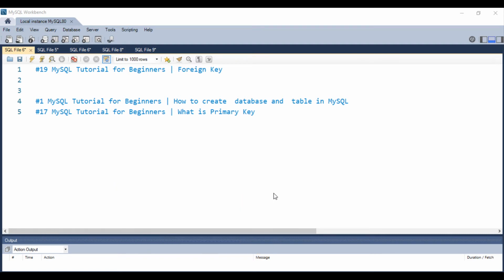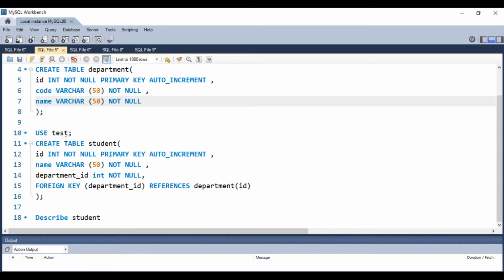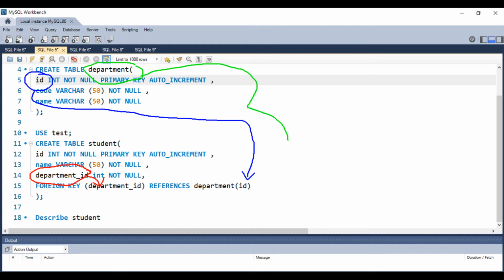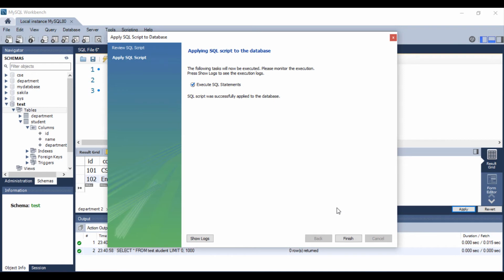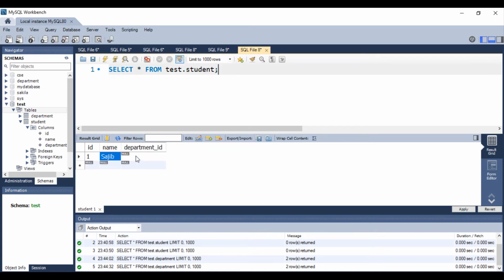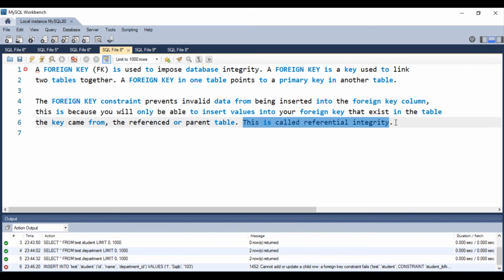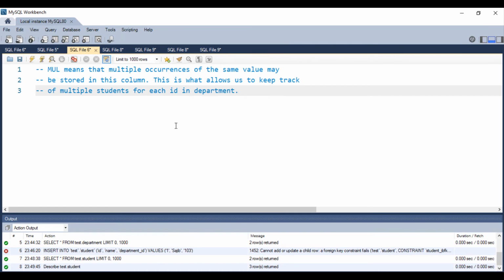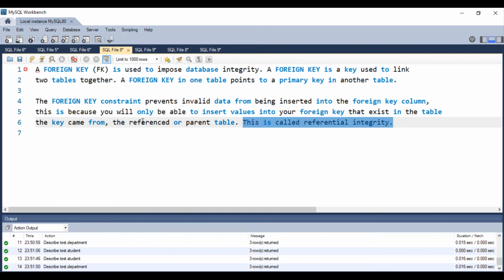#19 MySQL Tutorial for Beginners | Foreign Key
A FOREIGN KEY (FK) is used to impose database integrity. A FOREIGN KEY is a key used to link two tables (table of Primary key and table of Foreign Key)  together. A FOREIGN KEY in one table points to a primary key in another table.

The FOREIGN KEY constraint (SQL constraints are used to specify rules for data in a table) prevents invalid data from being inserted into the foreign key column, this is because you will only be able to insert values into your foreign key that exist in the table the key came from, the referenced or parent table. This is called referential integrity.

MUL means that multiple occurrences of the same value may be stored in the particular (For example here : department_id is that column ) column. This is what allows us to keep track of multiple students for each id in department table.